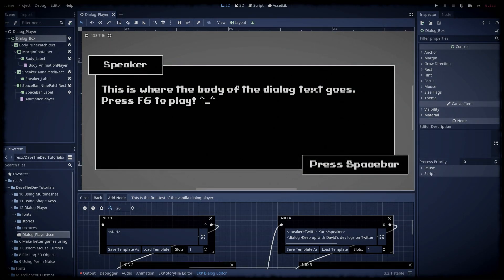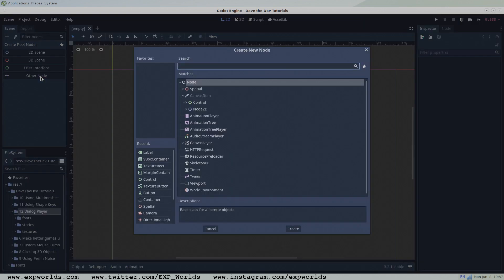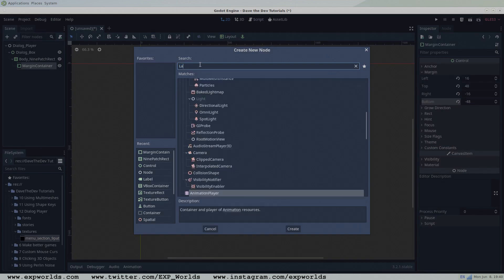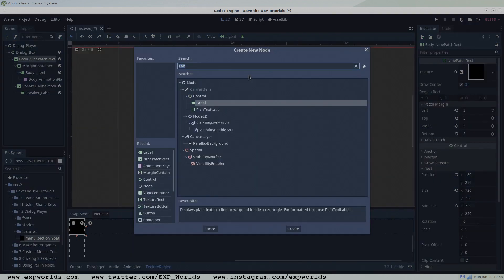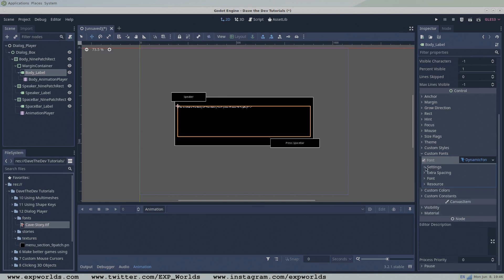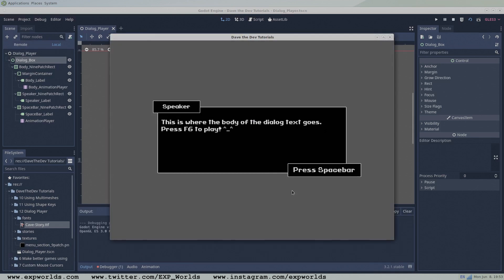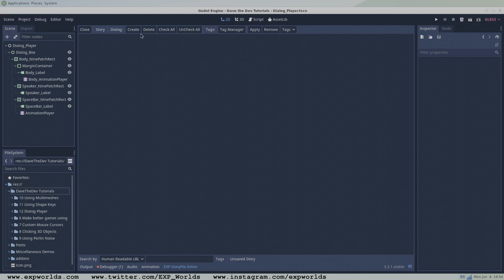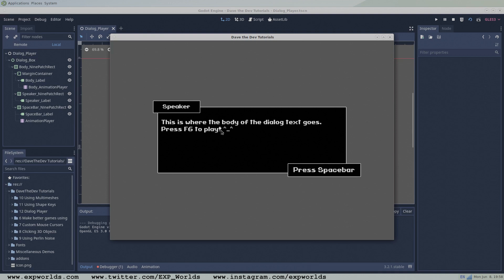How to make a Dialog Box in Godot | Game Dev Tutorial 12.1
Congratulations and thank you to all the supporters who have helped grow this channel to over 1,500 subscribers! You provided a lot of great feedback in the last tutorial about the Godot Dialog Editor. Over the next few weeks, A few tutorials about how to make a dialog player in Godot and how to use the Story Files from the Editor will be released. As always, questions, suggestions, and "hellos" are welcome below. We look forward to hearing from you and hope you join us on this wild ride. ^_^

To follow Dave the Dave through life in Japan and the EXPWorlds studio checkout the Instagram page: